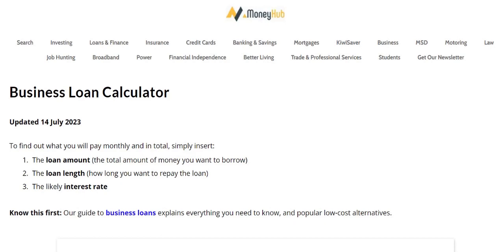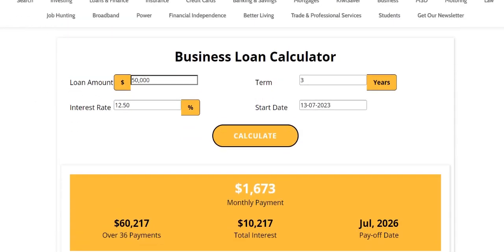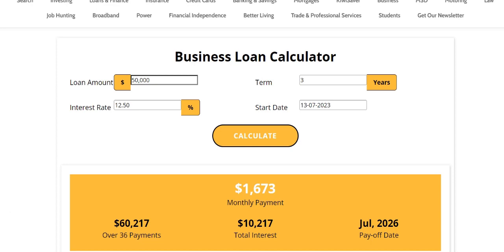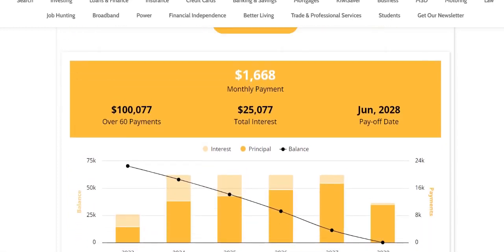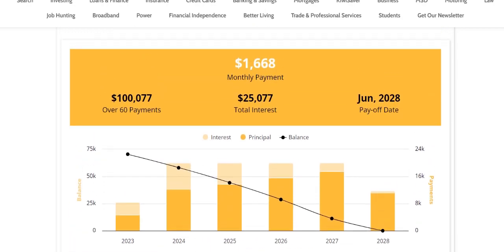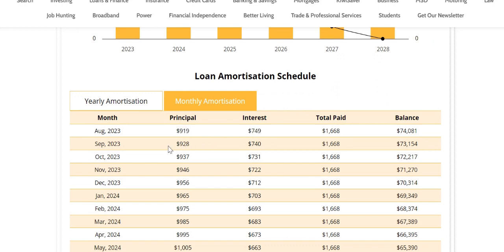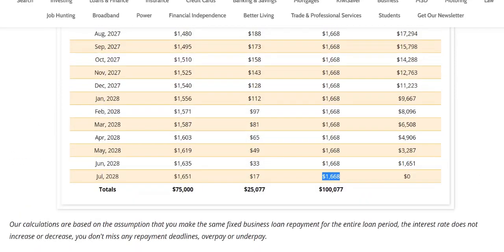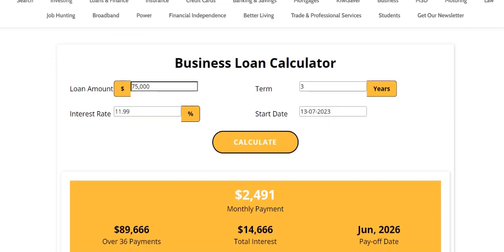Business Loan Calculator